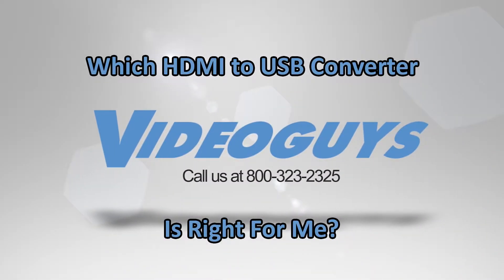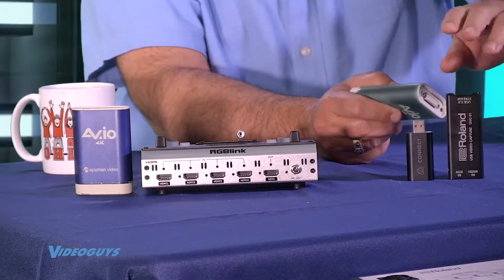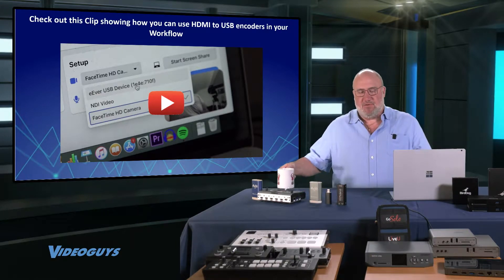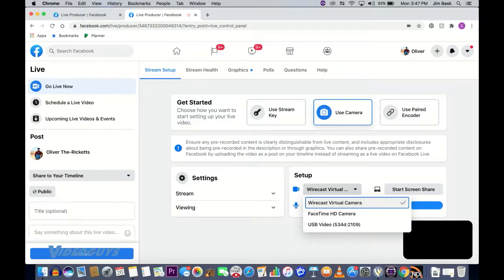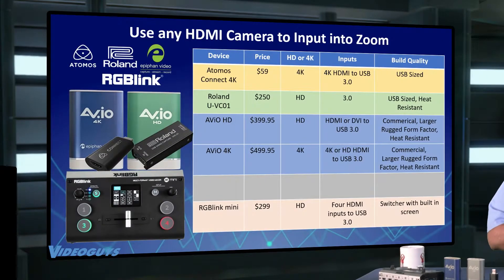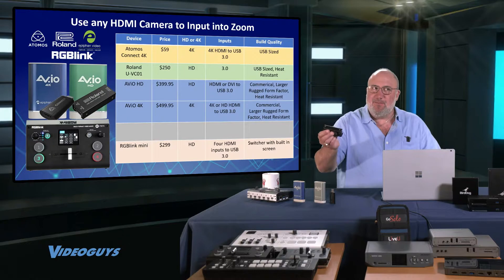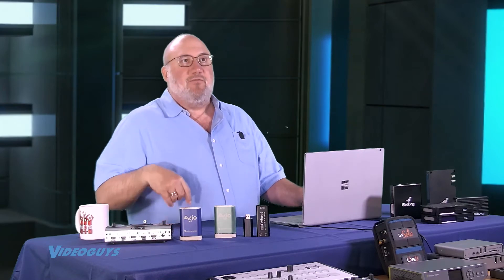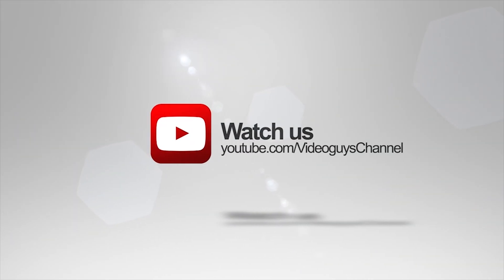Which HDMI to USB Converter is Right For You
The Atomos Connect, Roland UVC-01, and Epiphan AV.iO HD & 4K all range in price, inputs and quality. See which one is right for you.